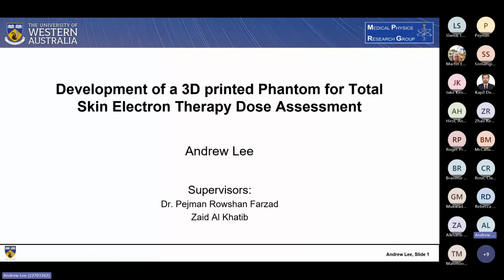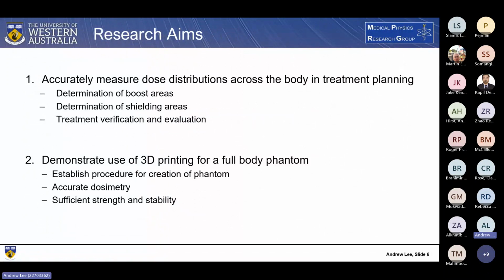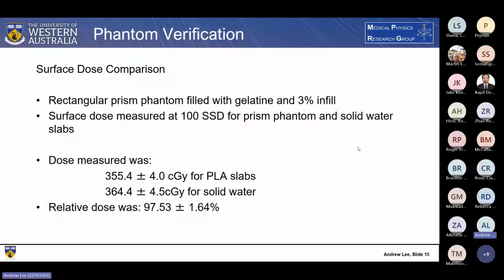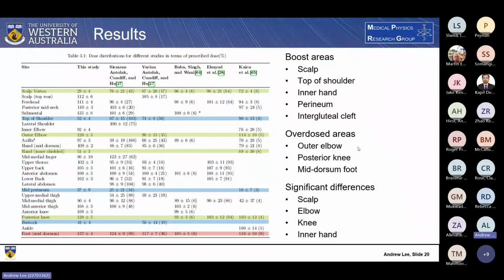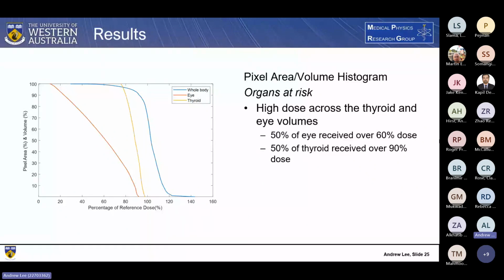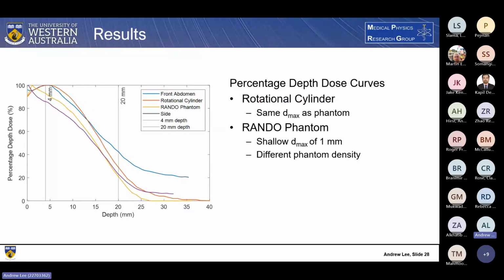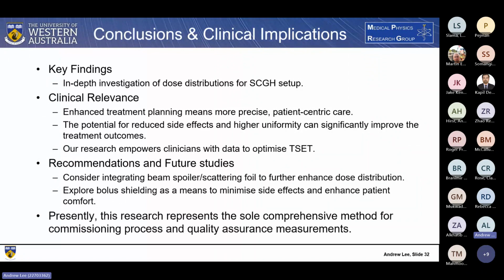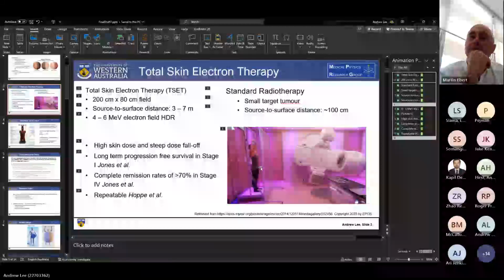Development of a 3D printed Phantom for Total Skin Electron Therapy Dose Assessment; By: Andrew Lee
Development of a 3D printed Phantom for Total Skin Electron Therapy Dose Assessment
A thesis by: Andrew Zhi-An Lee, B.Sc.

Final Masters presentation

Submitted to the School of Physics, Mathematics and Computing
for the degree of Master of Physics (Medical Physics)
Supervised by:
Pejman Rowshanfarzad
Zaid Al Khatib
19 October 2023

Abstract
Objectives
Total Skin Electron Therapy (TSET) is a challenging radiotherapy technique not yet implemented in Western Australia. Traditional verification methods are unsuitable for TSET due to
unique treatment positions and high source-to-surface distance. This project aims to measure
comprehensive dose distributions and support TSET commissioning at Sir Charles Gairdner
Hospital.

Methods
A 3D-printed whole-body phantom was designed and validated to measure surface and depth
doses. Gafchromic EBT3 film was placed around 50 points on the phantom’s surface to create
a dose heatmap. The phantom was created with consumer-level 3D printers, costing around
$575, compared to commercial phantoms exceeding $30,000 USD.

Results
Dose distributions are consistent with existing literature.Several hotspots were observed such
as the mid-dorsum of the foot and the nose which received 140% of the reference dose. Areas
receiving under 80% of dose were identified as the soles of the feet, perineum, vertex of the
scalp, top of the shoulder and the palm of the hand. 90% of the pixel area received doses within
10% of the prescribed dose, indicating good coverage. Doses at depth were slightly higher than
expected, requiring shielding for the thyroid and eye.

Discussion/Conclusion
With high agreement to available literature on dose distributions, a 3D printed phantom
presents an effective way to measure doses for areas typically unmeasurable in TSET QA.
Boost field locations and shielding for SCGH’s specific setup were identified, enhancing clinical
decision-making.